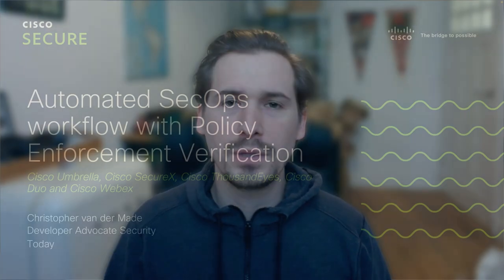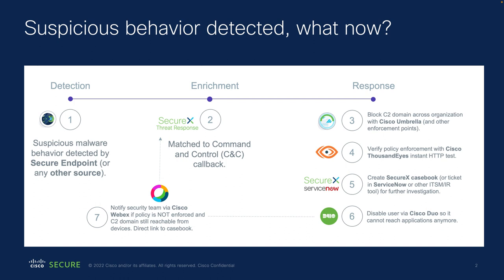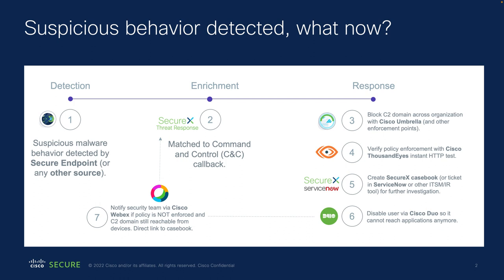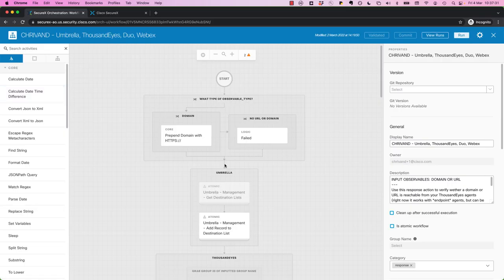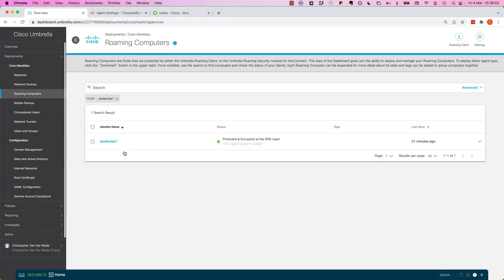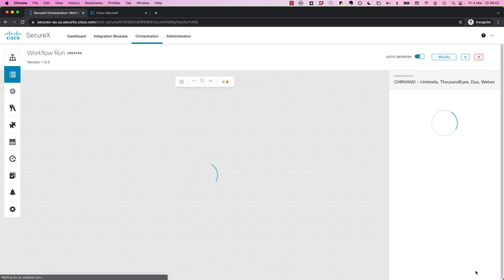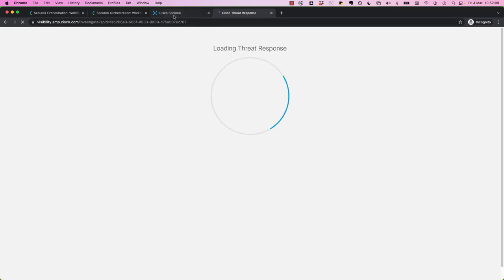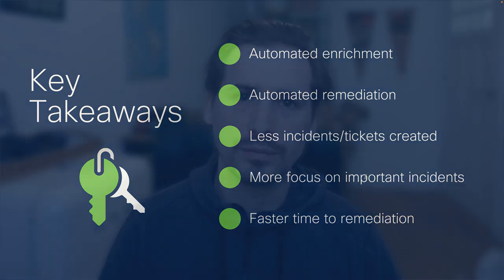Automated SecOps workflow with Policy Enforcement Verification. Ep.25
This workflow will serve as an example of a SecOps workflow that includes automation remediation via Cisco Umbrella (block C2 domain), Cisco ThousandEyes (policy enforcement verification) Cisco Duo (disable user), Cisco SecureX (create casebook) and Cisco Webex (send notification).
Presented by Christopher Van Der Made, Cisco Developer Advocate Security